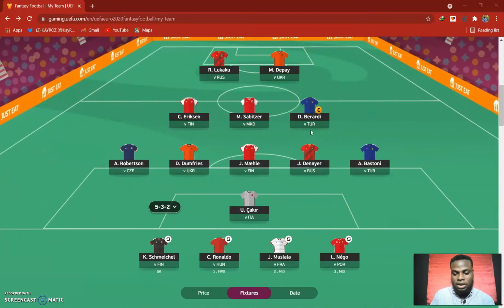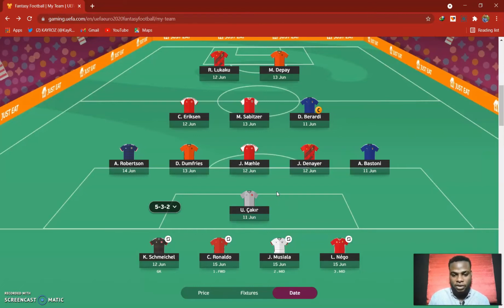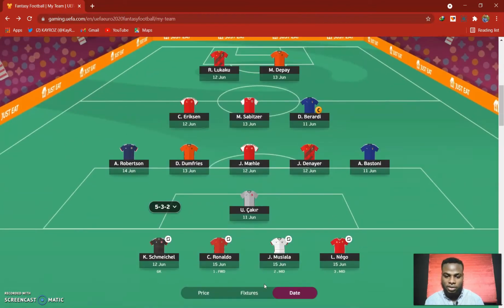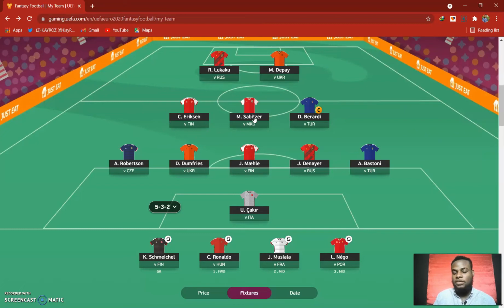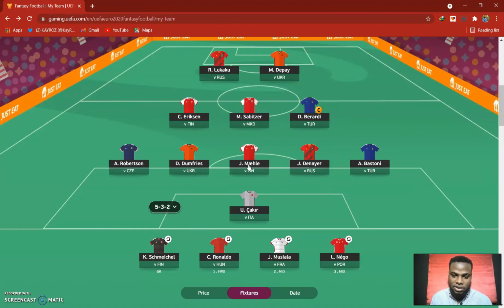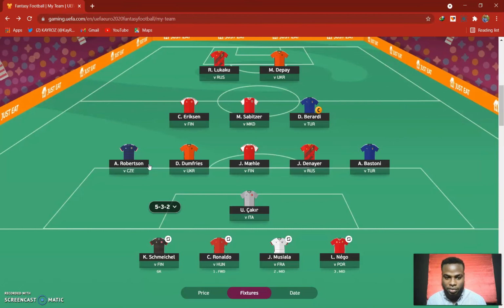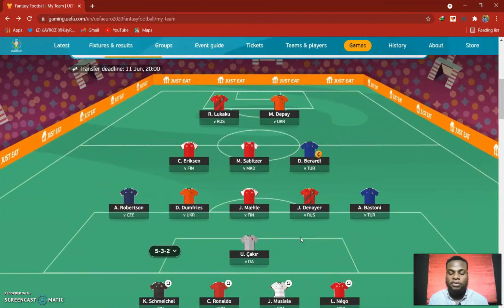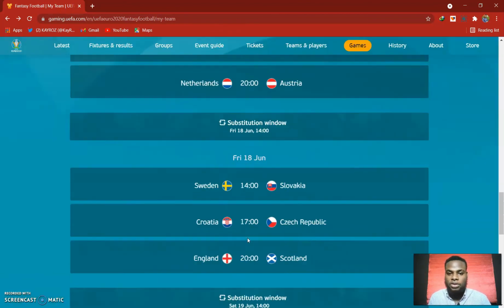EURO 2020 FANTASY MATCHDAY 1 TEAM SELECTION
In this video, I go through my team selection for matchday 1, my substitution strategies and many more.

GameWeek History

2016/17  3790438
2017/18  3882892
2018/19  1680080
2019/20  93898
2020/21  1976